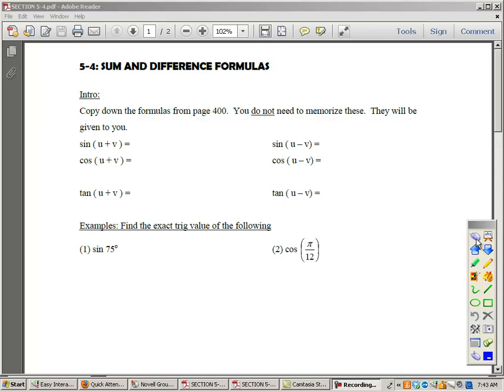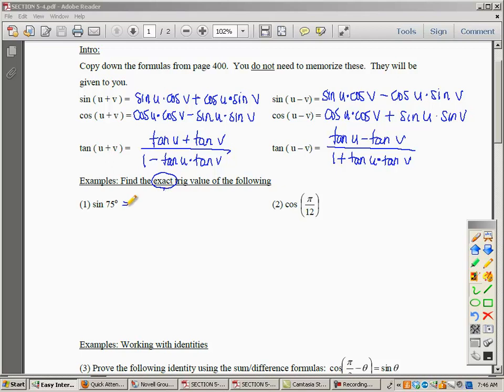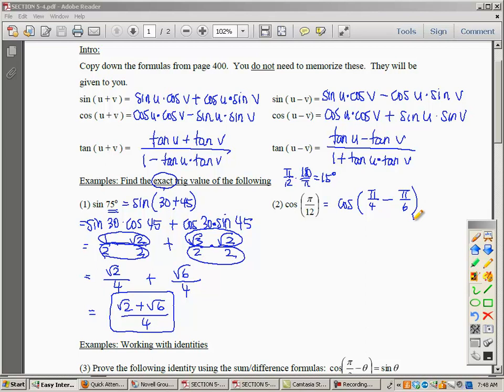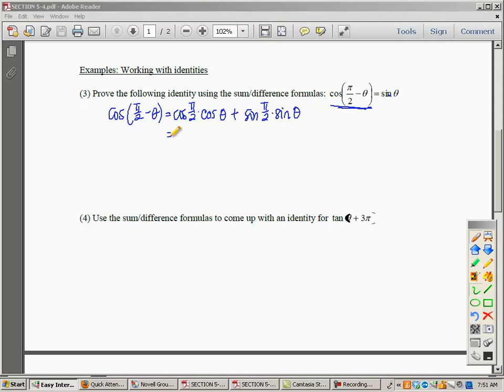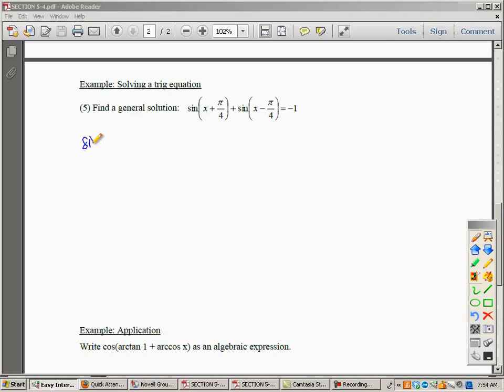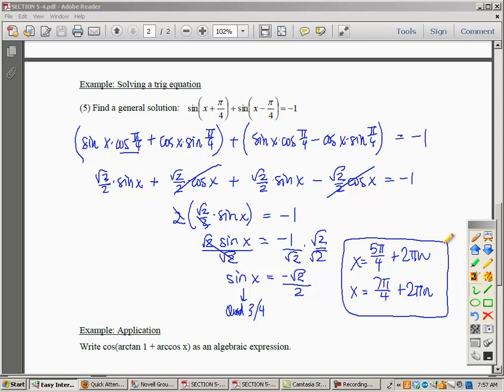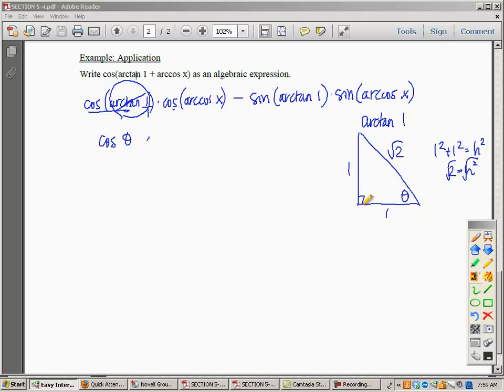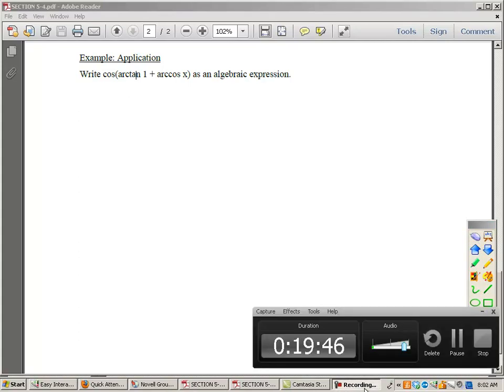Section 5 4